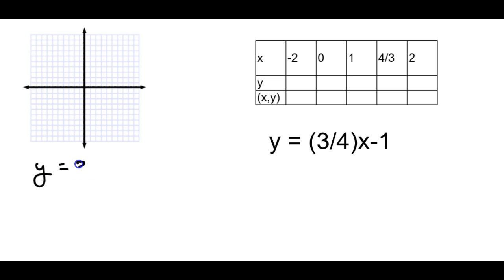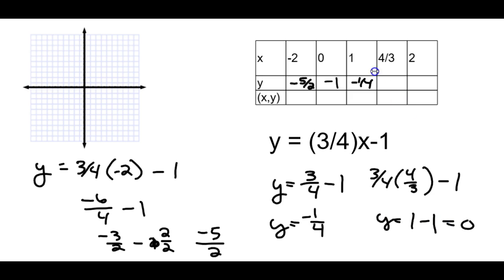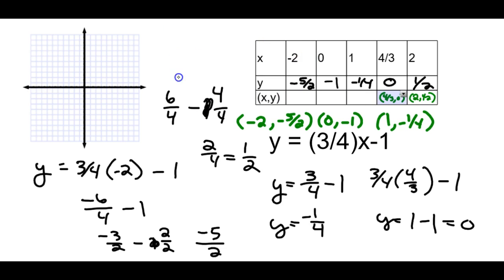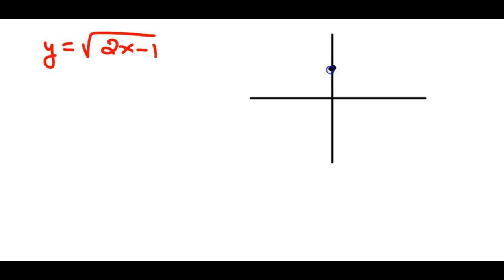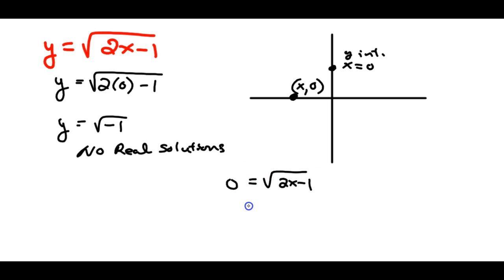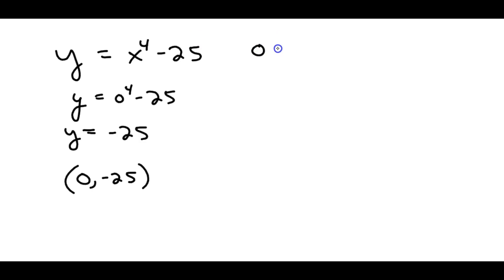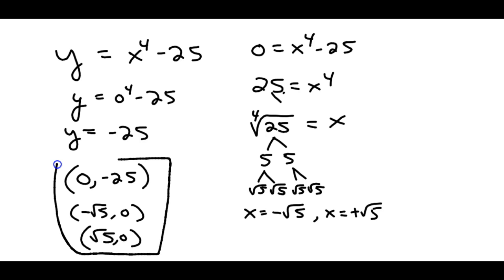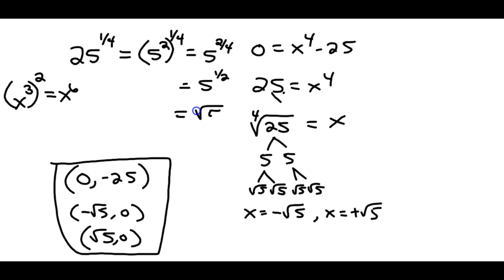Pg. 21, #16, 26, 30